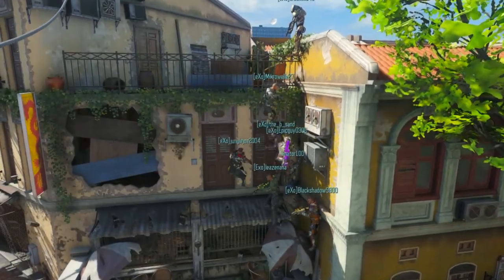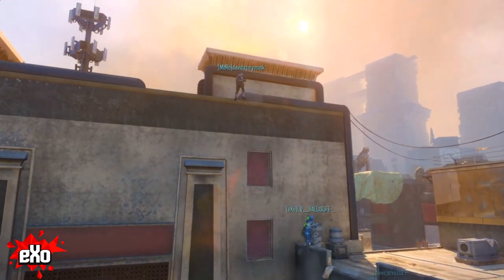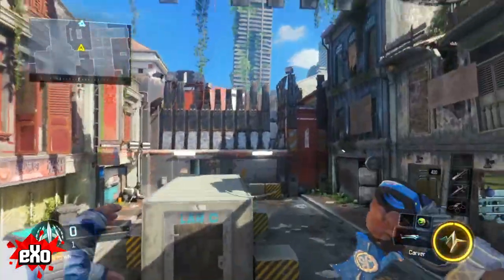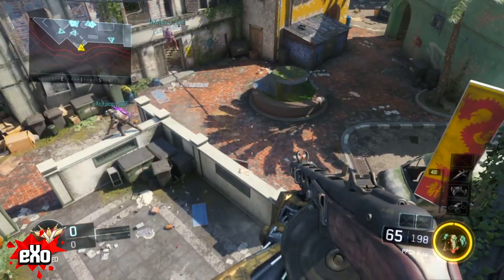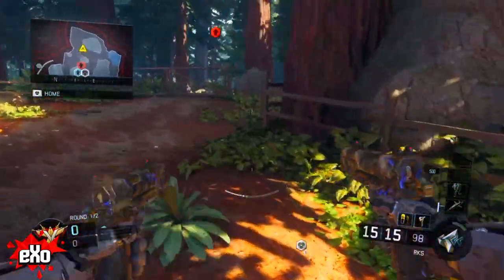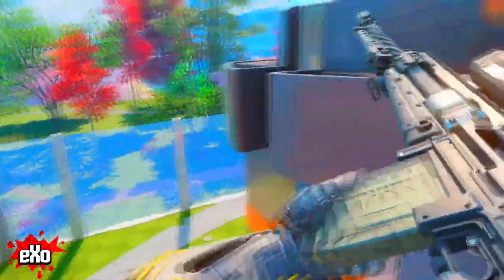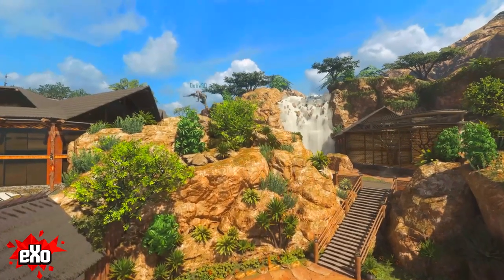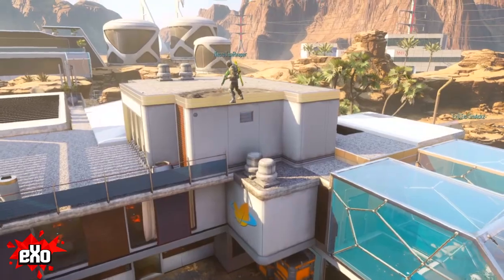TRICKSHOT GLITCH SPOTS ON BLACK OPS 3 IN 2017!!! *BO3 Sniper Spot Glitches*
What's going on guys! Almost back to 100K! So I definitely left out quite a few BO3 trickshot spots like the one on Breach and one on Stronghold in this one but I did cover over ten as well! Some I've shown before but a couple to start the video I have never featured. Hope you guys enjoy this one as always! I'm looking for more "WTF" clips for a montage so if you have anything crazy happen in your lobby send me the YouTube link in this form. It's from Google and it's very simple!

Remember to join our PS4 community at eXoHax! We're going to start up some mini-games really soon so make sure you don't miss out!

Maps covered:
Breach, Combine x2, Evac, Exodus x2, Hunted, Redwood, Nuketown x3

• PS4 Community: eXoHax